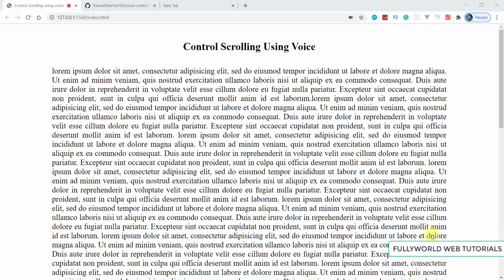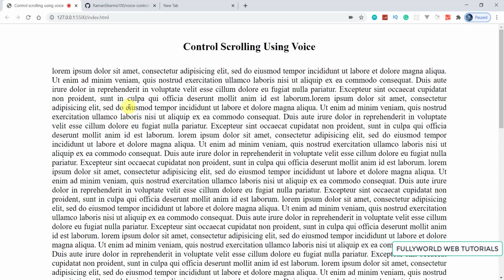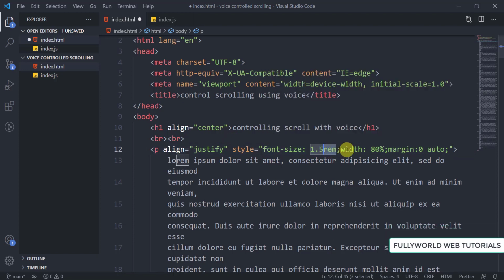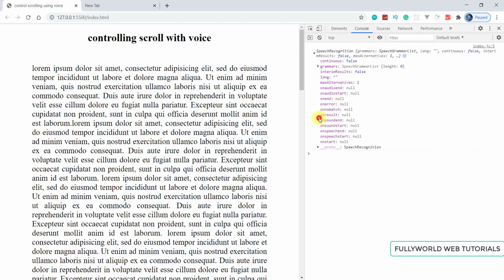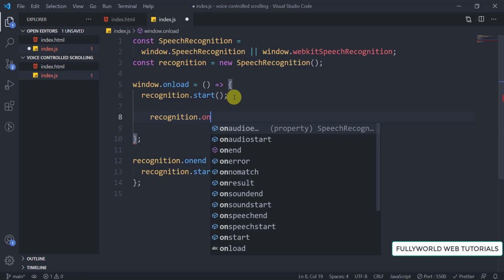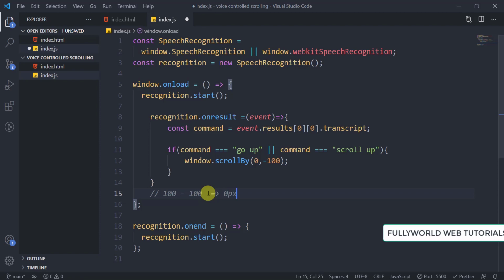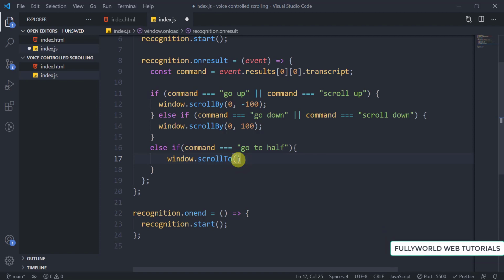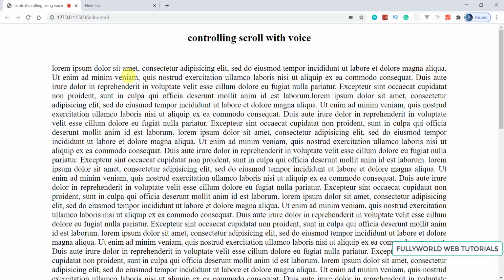Control scrolling with voice | Voice recognition tutorials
Hello friends, this is Raman Sharma here, and today in this video we are going to learn how we can control our scrolling with the help of voice using voice recognition API of javascript.

Timestamps:-
0:00 Introduction
5:03 interface creation
7:03 working with Javascript
14:00 Adding scroll up and scroll down commands
18:44 Adding scroll to half command
20:03 Adding go to top command
21:20 Adding go to bottom command
22:46 Final words